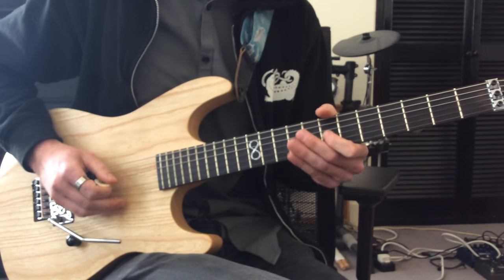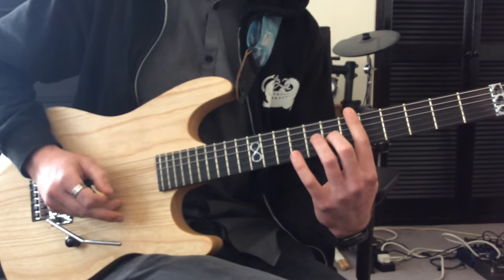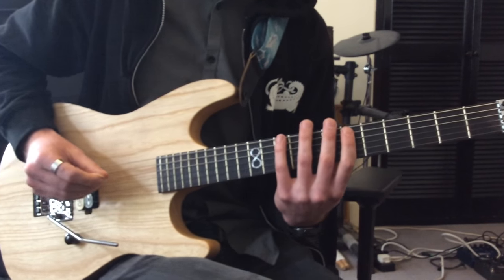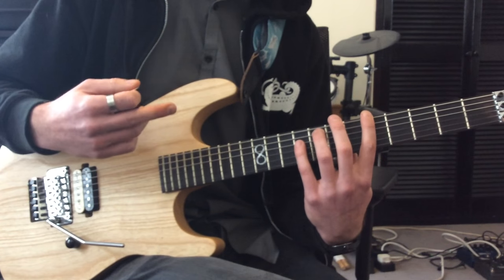How to play that Riff at 11:06 - Rory McLean